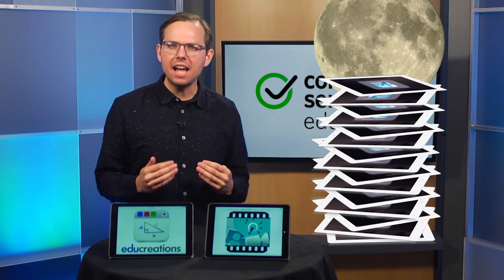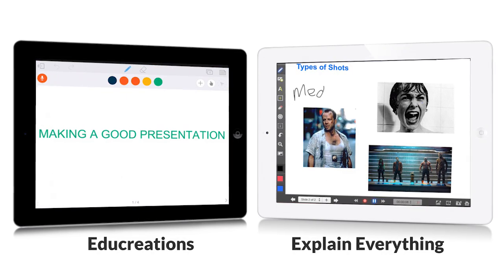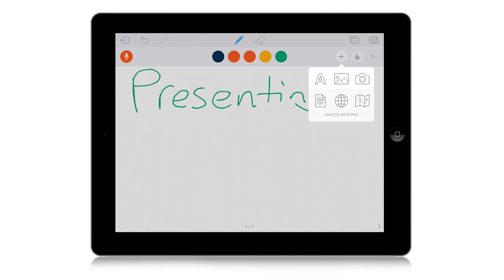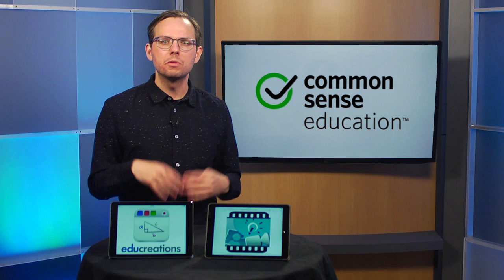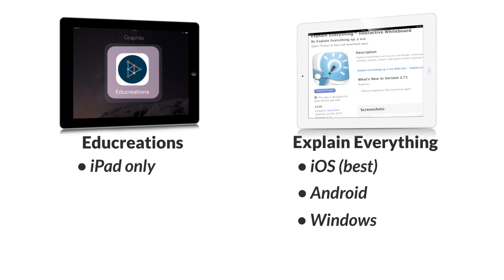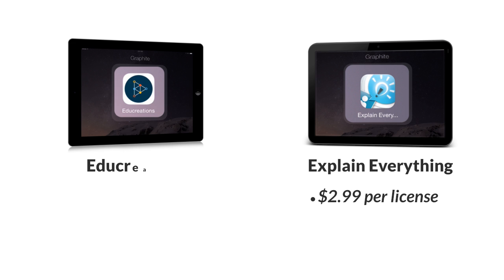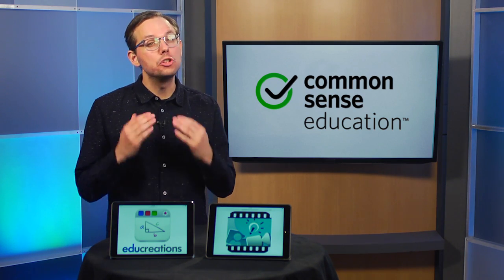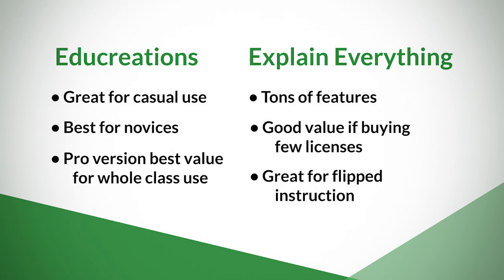EdTech Showdown: Educreations vs. Explain Everything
When it comes to interactive whiteboard and screencasting apps, there are a lot of options for teachers and students. Here's a quick, side-by-side comparison of two popular options: Educreations and Explain Everything. Which one is best for your classroom?